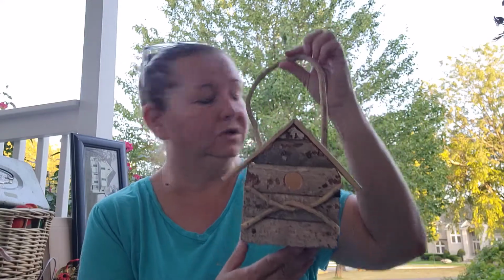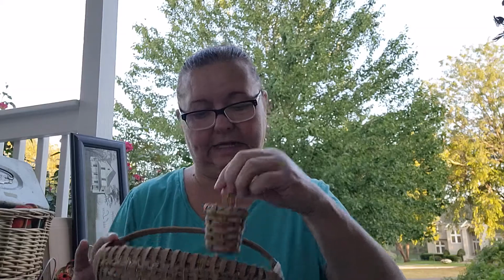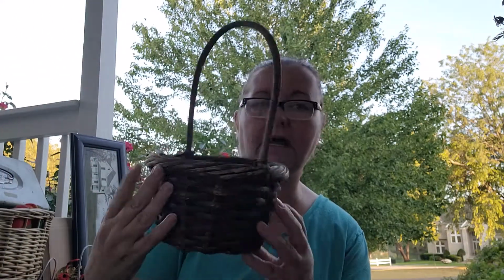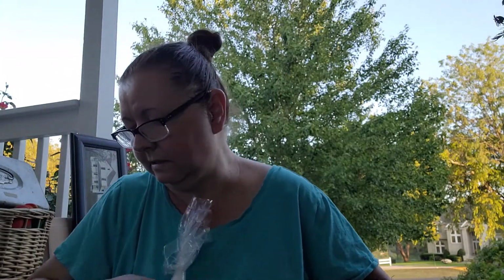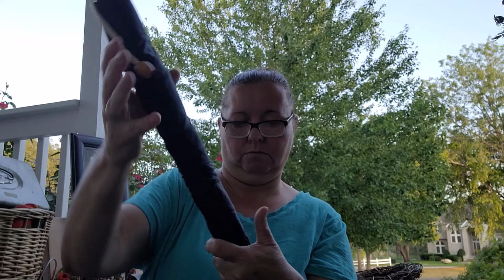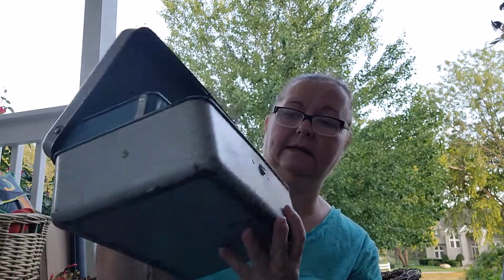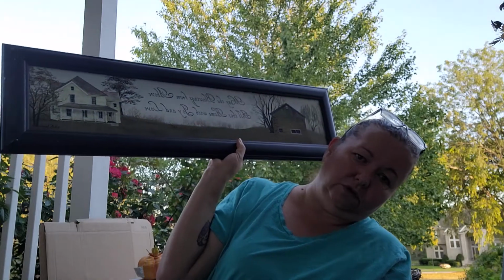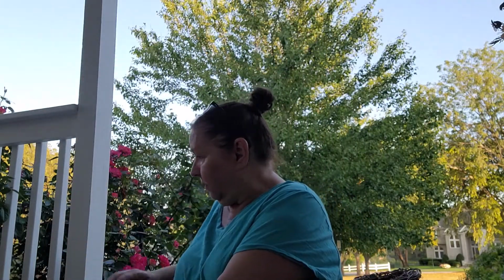HUGE CHURCH RUMMAGE SALE HAUL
THIS VIDEO WAS FILMED EARLY OCT 2021. IT IS SUCH A GREAT HAUL THAT I JUST HAD TPO SHARE IT WITH ALL OF YOU!